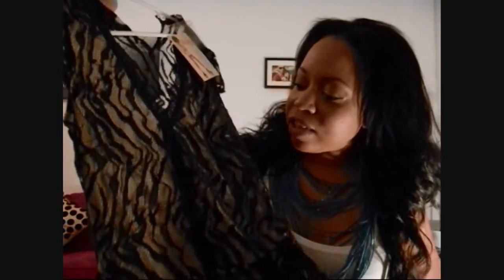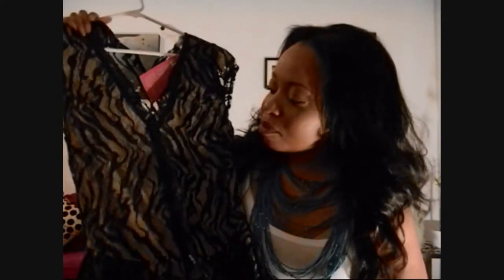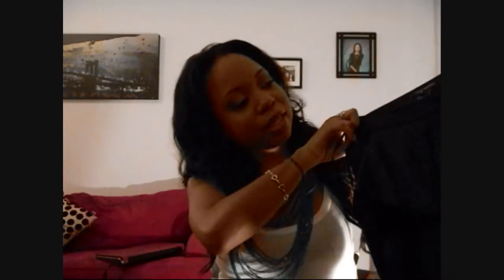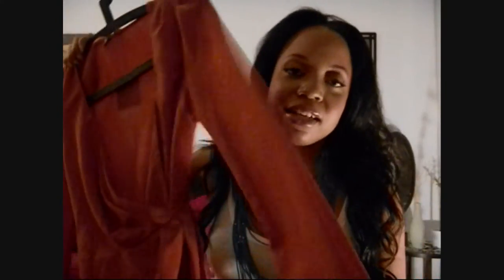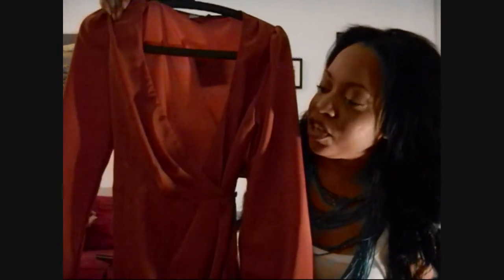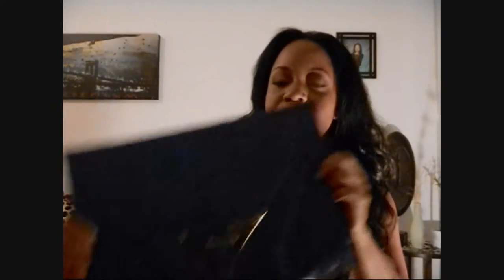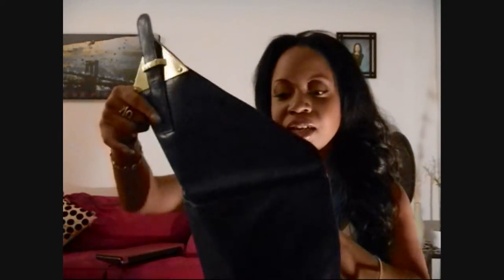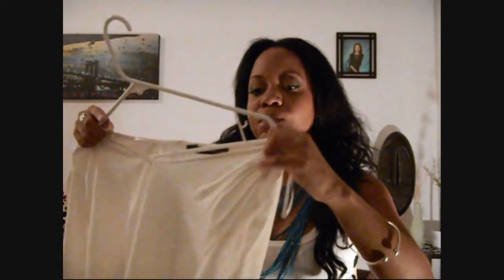Collective Haul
Sites mentioned:
Lulus.com
ASOS.com

Current Deals:

Karmaloop - $20 Off Code: 20Bucks